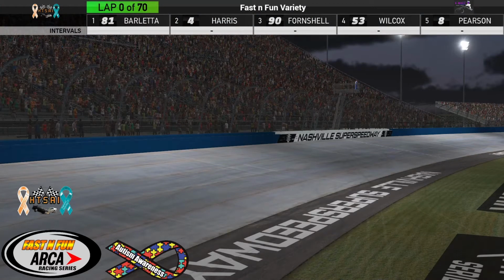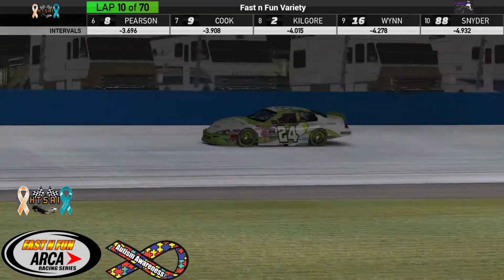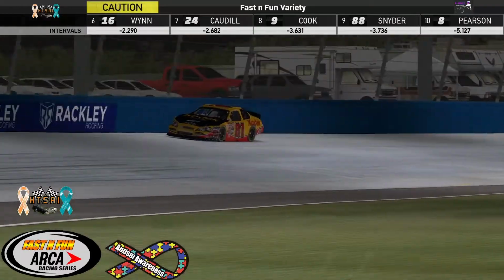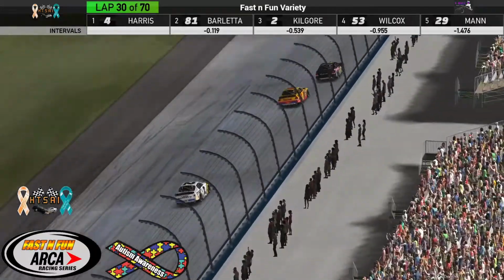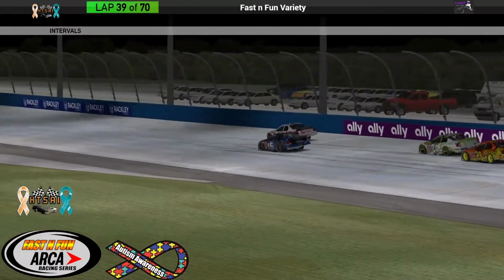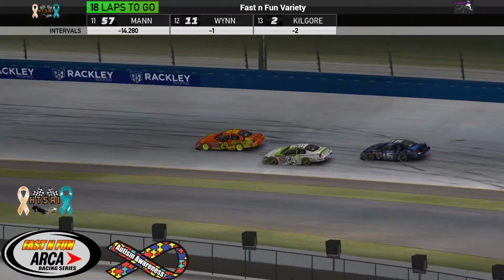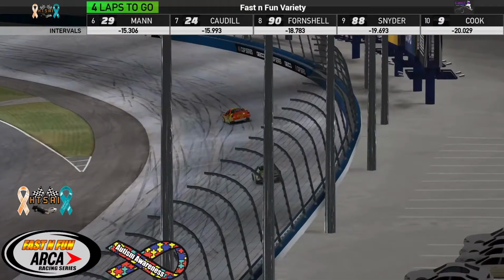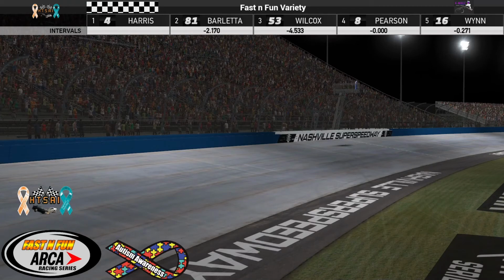Fast n Fun ARCA at Nashville Superspeedway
HTSAI.net